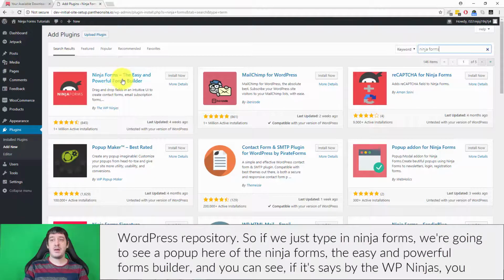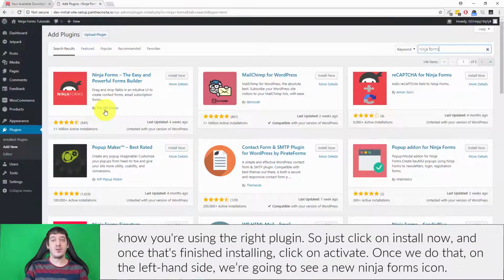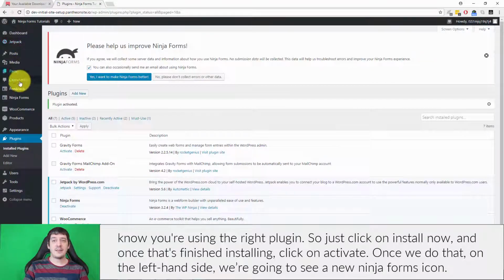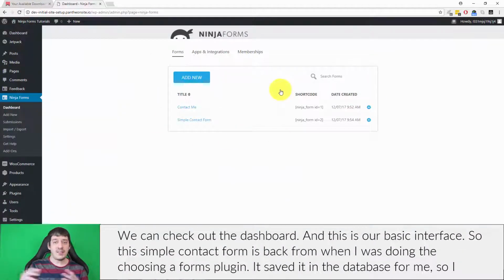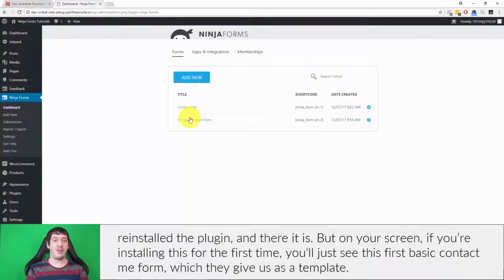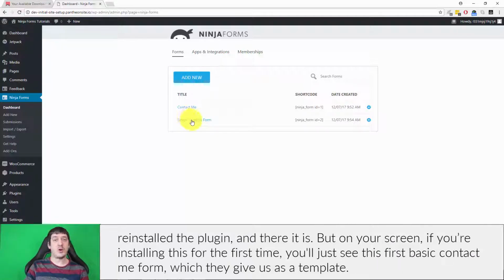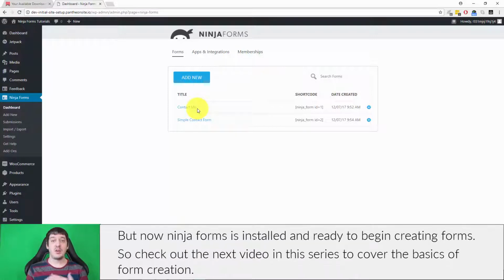Ninja Forms - Installation and Setup - LattePress Tutorials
This video will guide you through installation and setup of Ninja Forms.